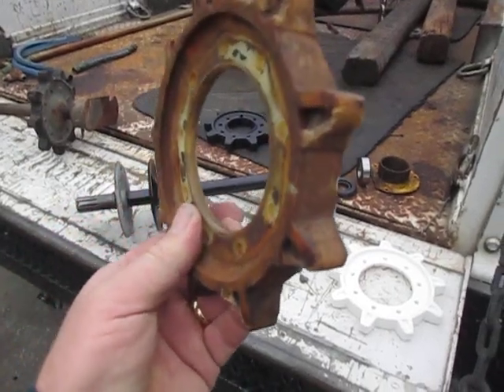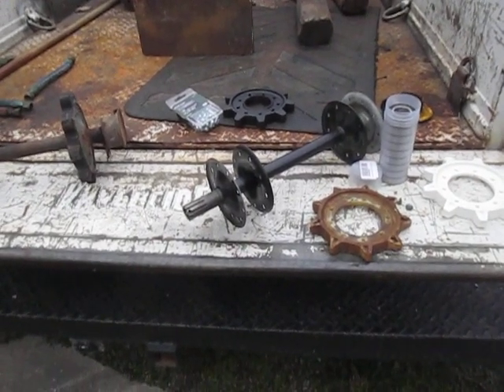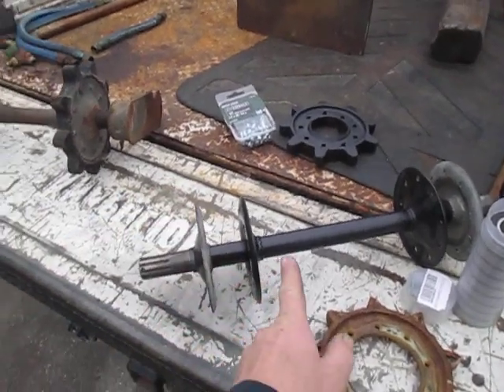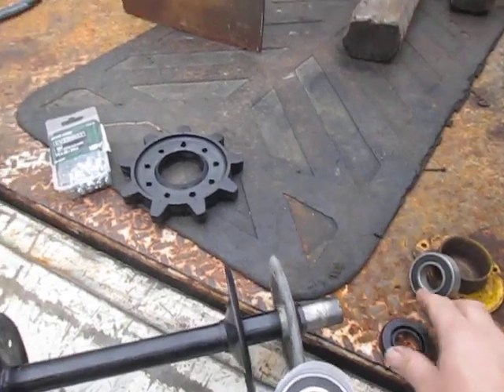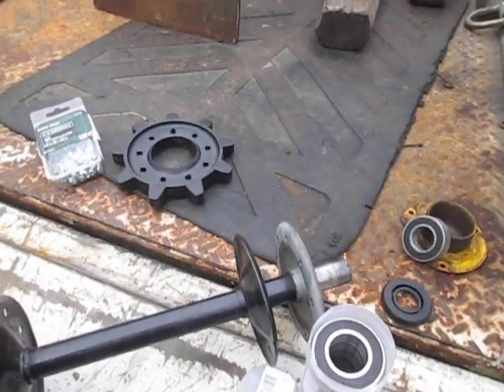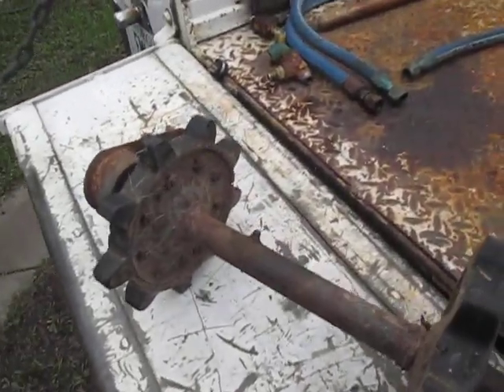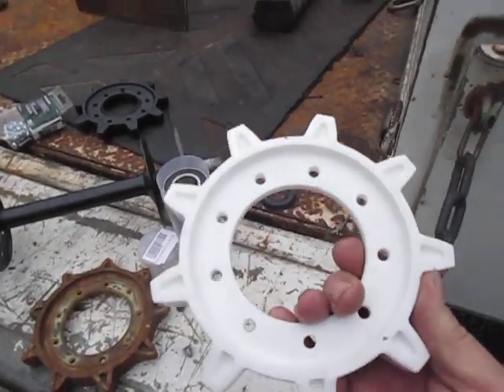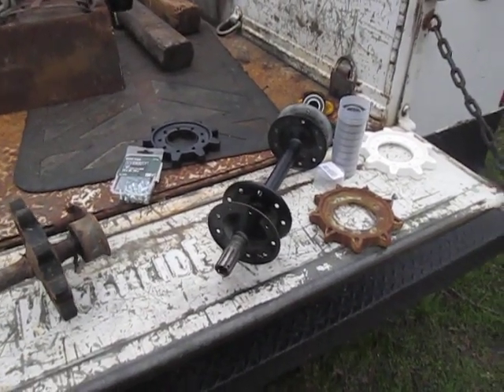Replacing drive sprockets in an old Ski Doo- why it is a must!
A little video explaining the need to do the job